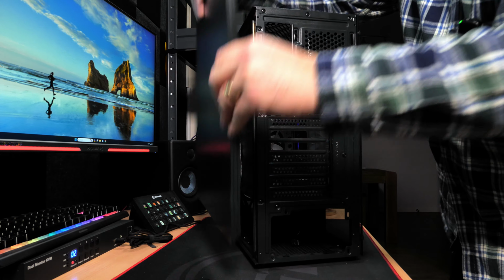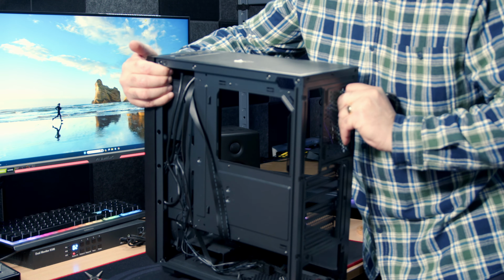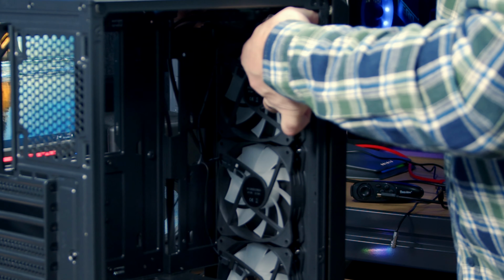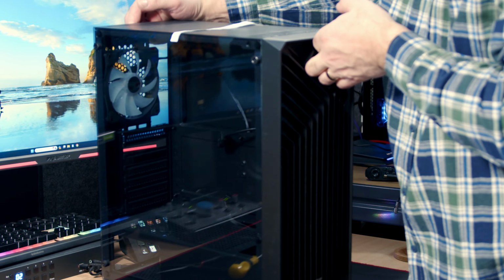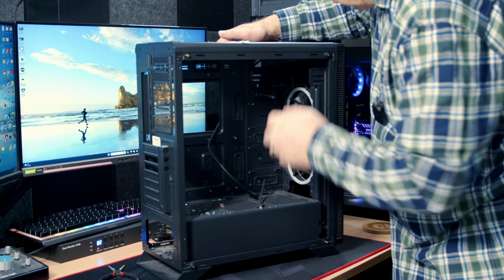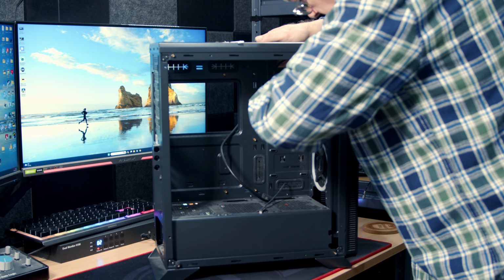Mastering the Art of PC Case Surgery Removing Side and Front Panels Tutorial!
Amazon
UK SaharaGaming Global
HellCrack UK Global